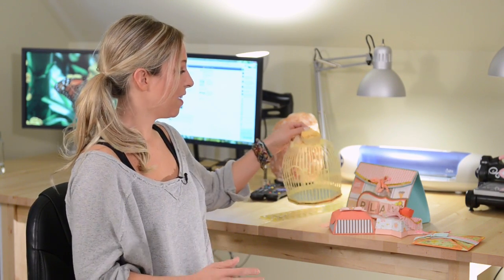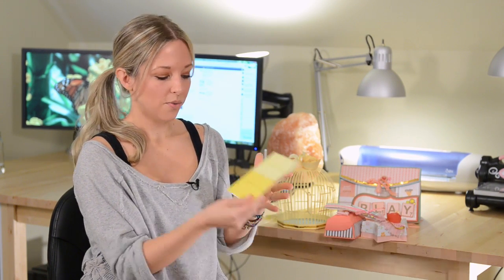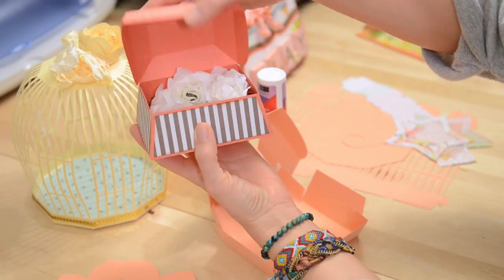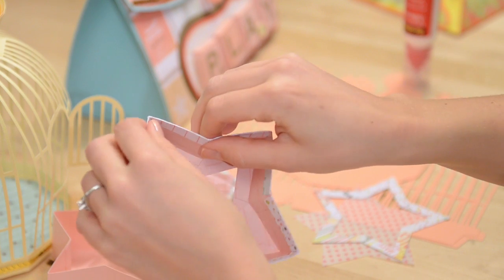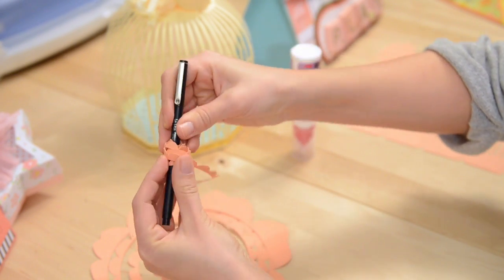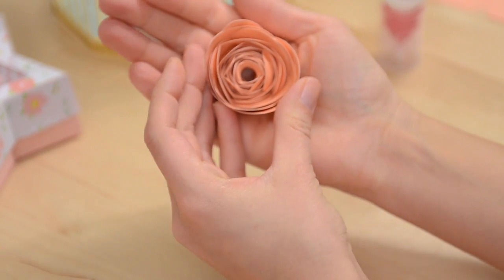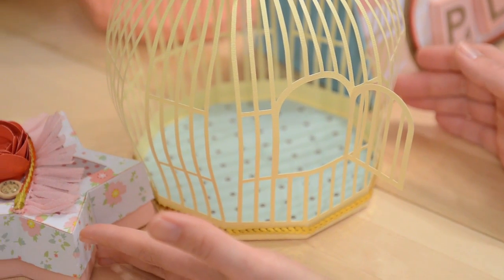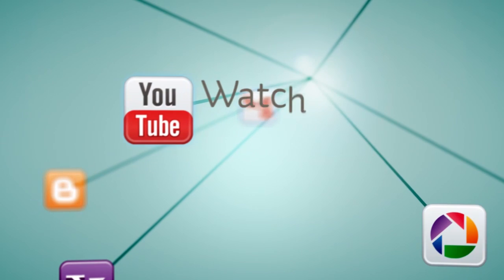Playful Parlour SVG Kit - Assembly Tutorial